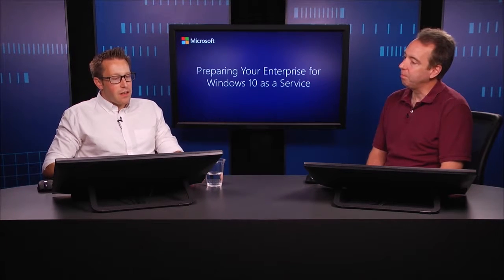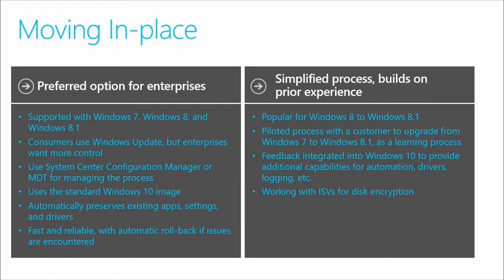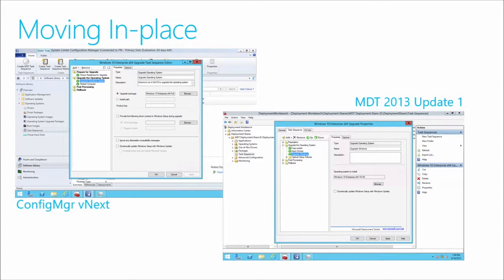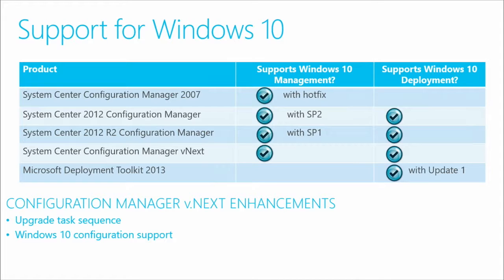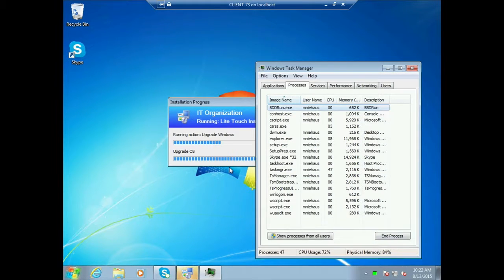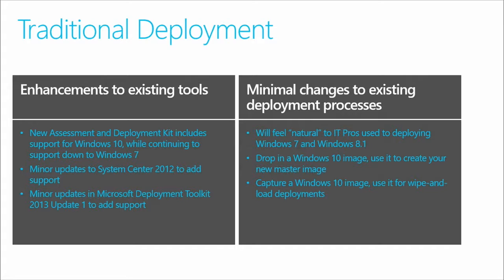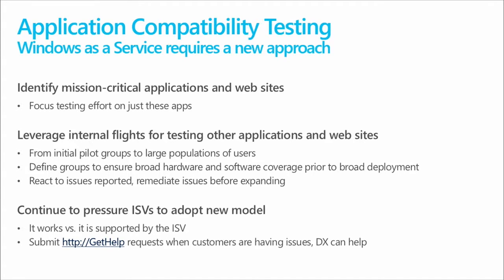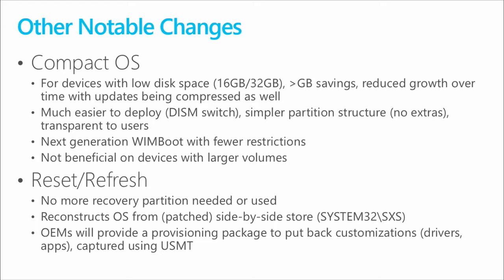Deploying Windows as a Service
Windows 10 as a Service